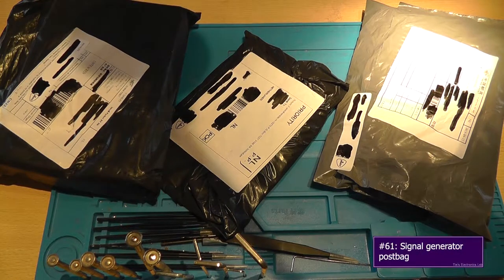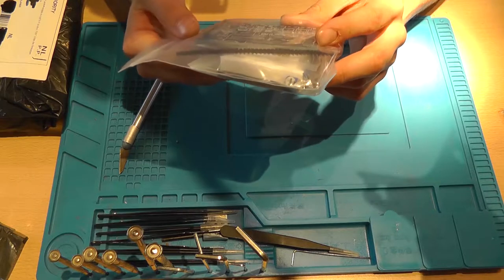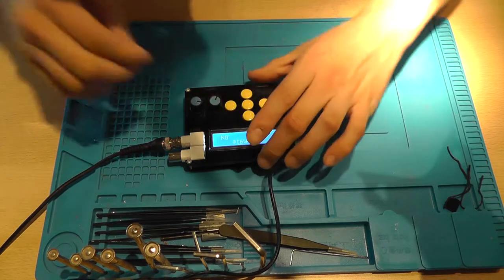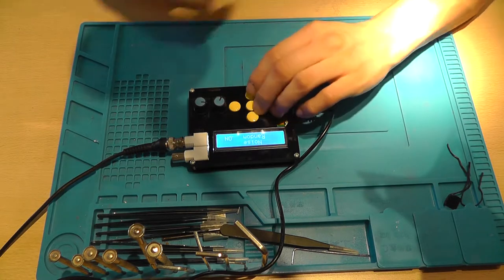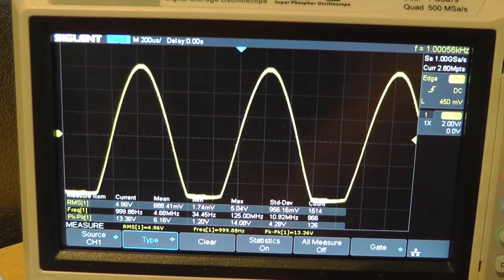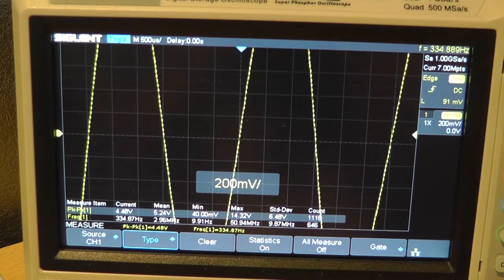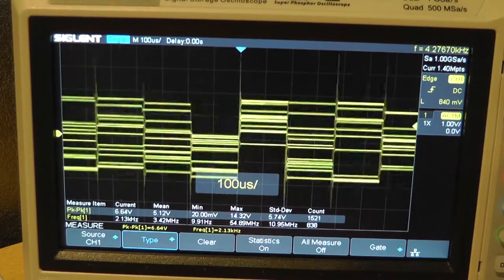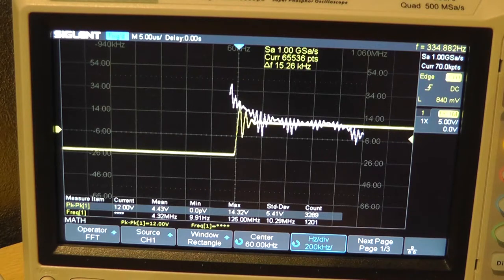#61 Signal generator Postbag 💌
These are the items that are bought for this postbag

BNC to BNC

Signal Generator

(Not recommended) DIY Multifunctional LCD1602 SecOhmmeter Capacitance Inductance Frequency Tester Meter Kit

BNC T Splitter

You can buy various electronics components using these links:
220V AC to 3.3V DC converter HLK-PM03

Please use this link if you are planning to purchase something: